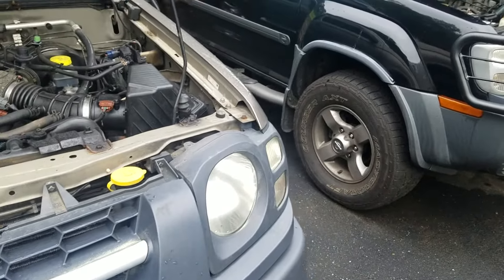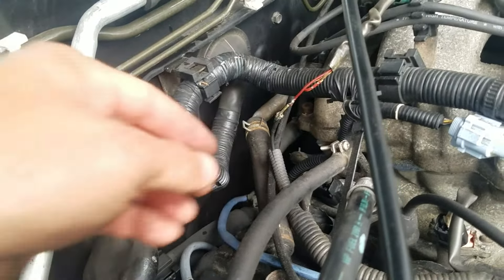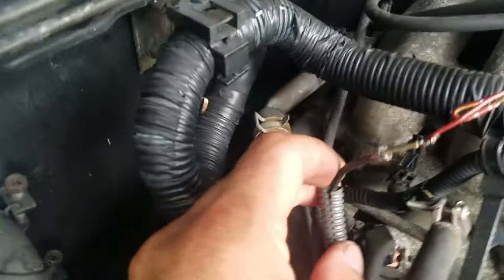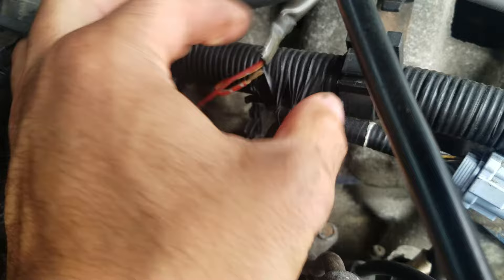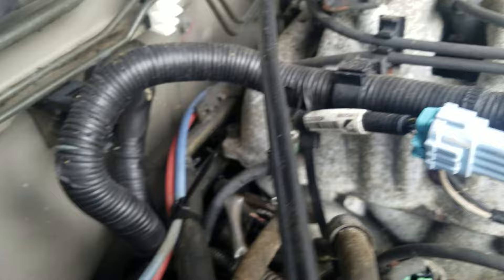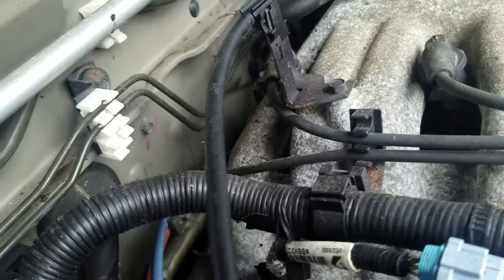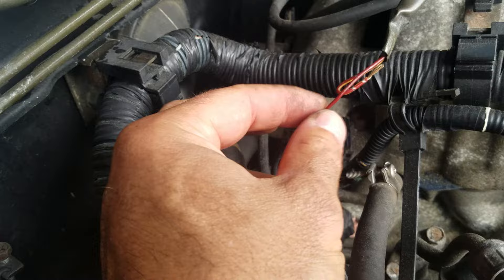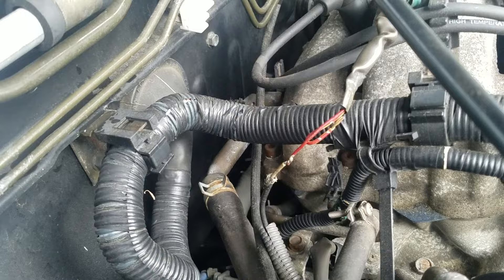How replace knock sensor (THE EASY WAY) 00-04 XTERRA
How to replace the knock sensor in 2000 to 2004 Nissan xterra.  Very easy! Nissan xterra xe and se.  Knock sensor on top of engine but you NEED TO GET A BOLT LONGER THEN THE STOCK ONE ON TOP OF ENGINE... you can get one at ace hardware its M6 x 1.0. 35mm in length